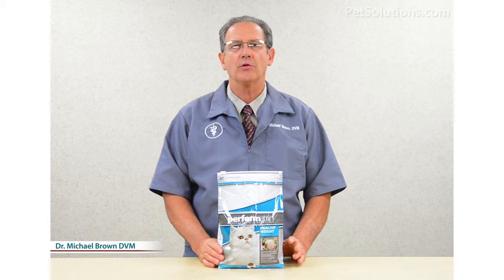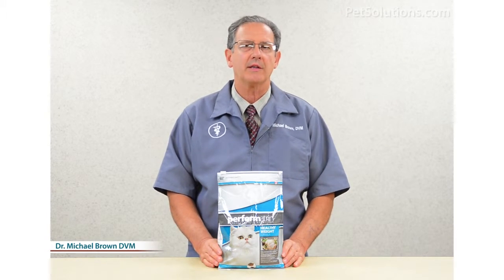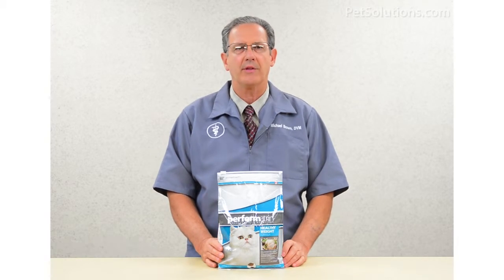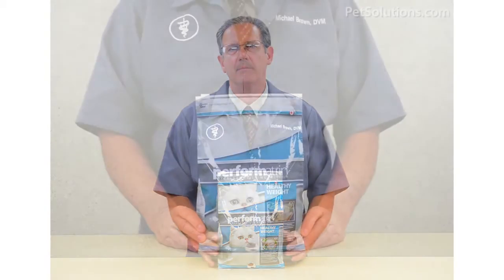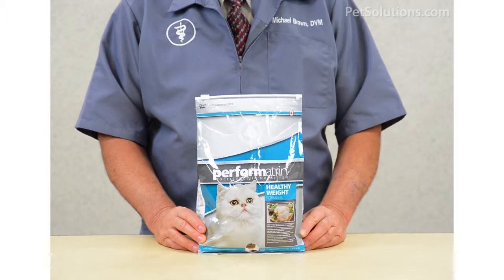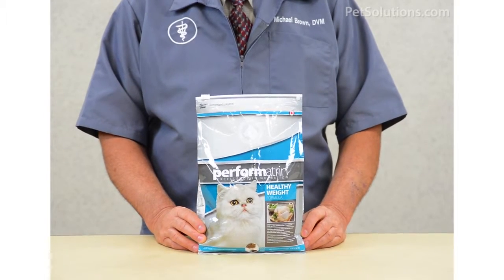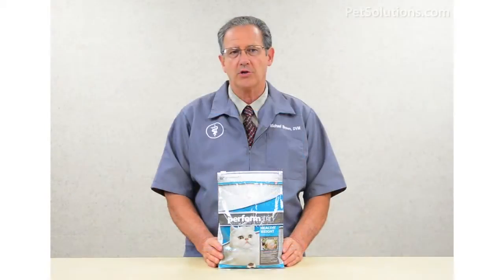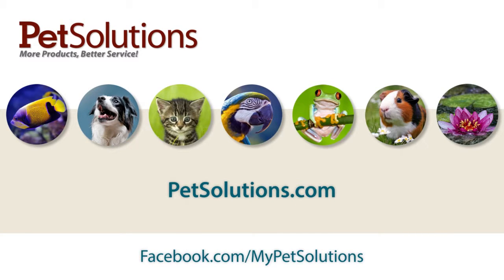PetSolutions: Performatrin Healthy Weight Formula Adult Dry Cat Food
Performatrin Healthy Weight Formula Cat Food is made with high quality ingredients and formulated to give your cat complete and balanced nutrition to promote overall health and vitality, plus delectable taste.

    High-quality chicken is 1st ingredient
    Omega-3 & 6 to support healthy skin & coat
    Specially formulated to help utilize fat
    An optimal blend of fiber sources helps maintain a healthy digestive system
    Three-tier dental care
    18% less calories per kilogram to help your cat stay lean compared to Performatrin Adult Formula Cat Food